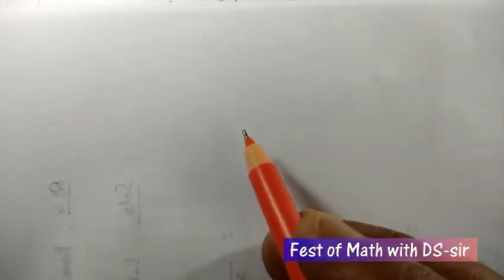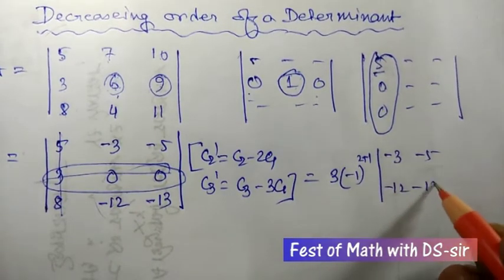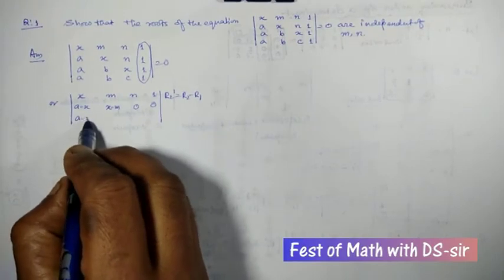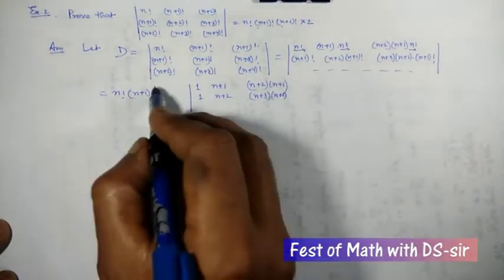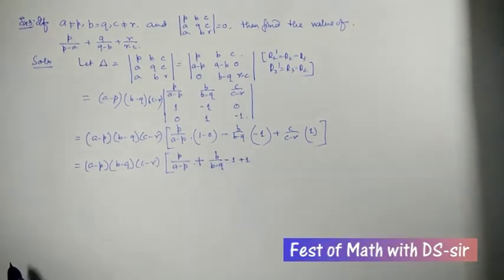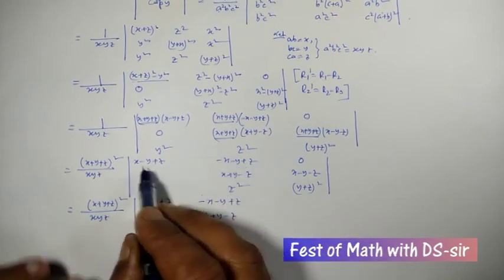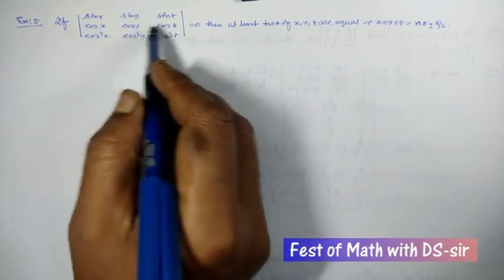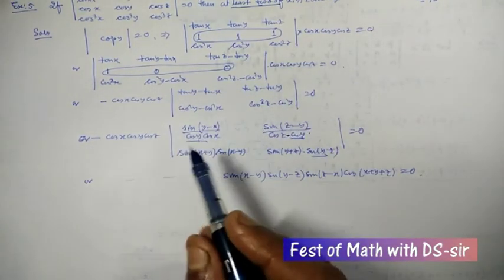Determinant Part 4 for Class XII students of WBCHSE